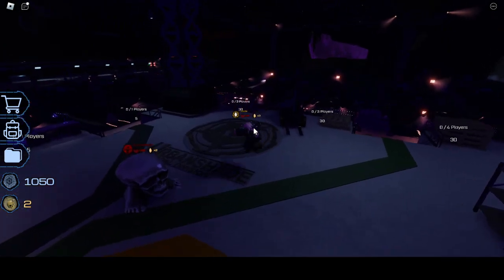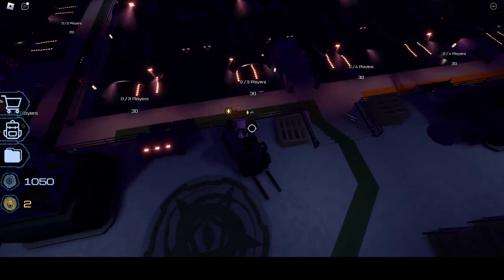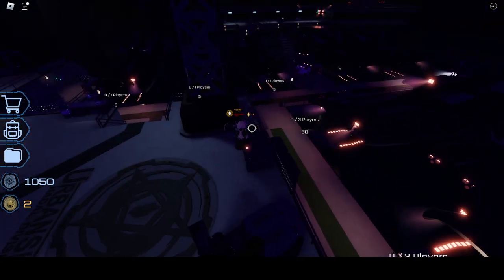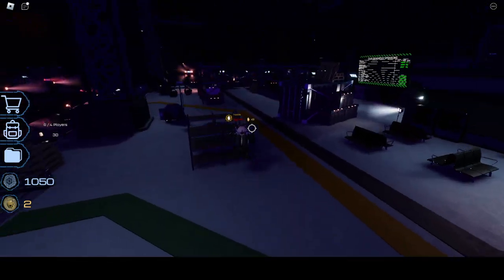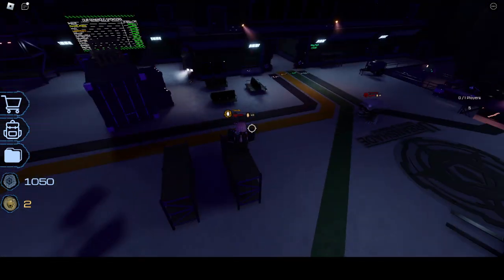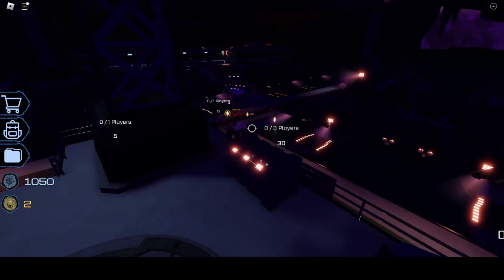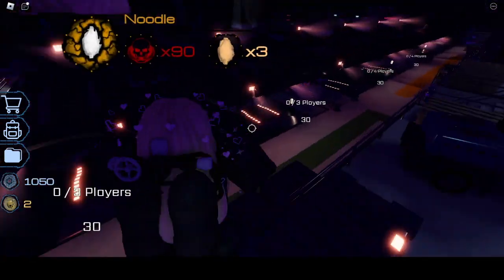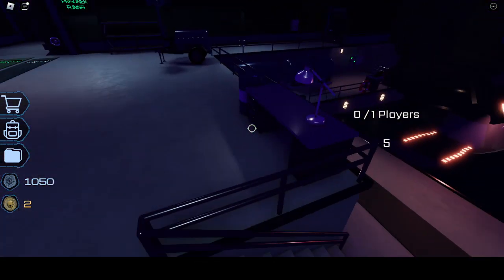I FOUND A RARE PURPLE LOBBY IN ROBLOX PRESSURE!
So I'm not sure how rare this is but it can be quite rare. All I did was load into my private server with my friend and we noticed it. Have you guys encountered this?